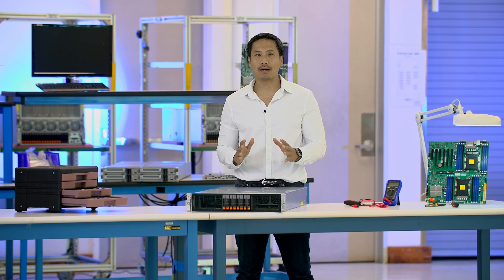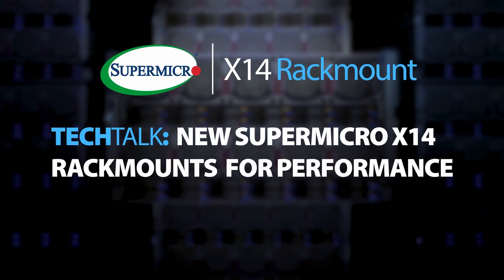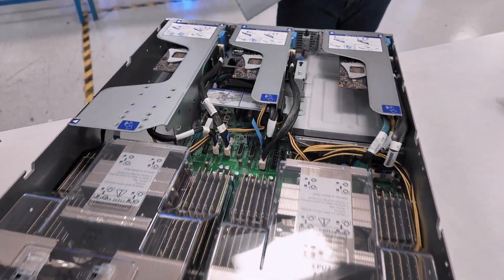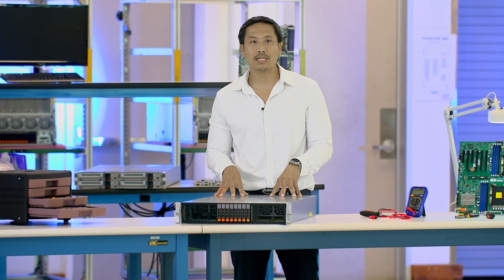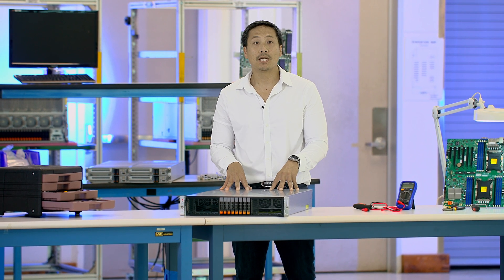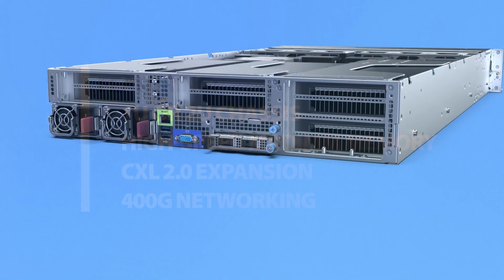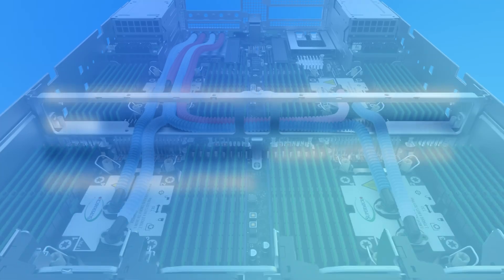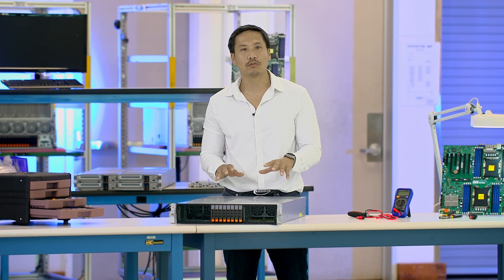TECHTalk: New Supermicro X14 Rackmounts for Performance and Flexibility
Supermicro's flagship Hyper family of rackmounts has been proven over several generations as the best mix of performance and flexibility for a wide range of enterprise workloads.

In this video, Supermicro's Director of Systems Brandon Wong introduces the new features and technologies in new X14 max-performance rackmount servers powered by Intel® Xeon® 6900 series processors with P-cores.